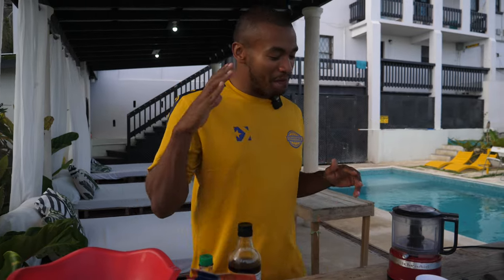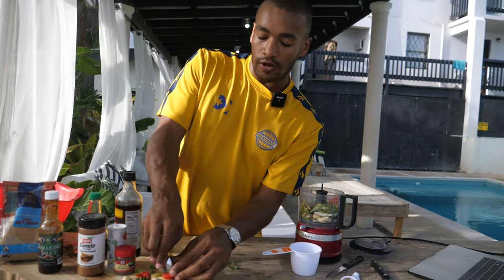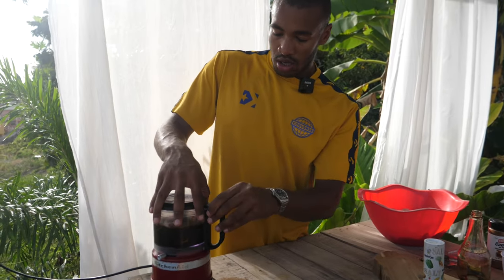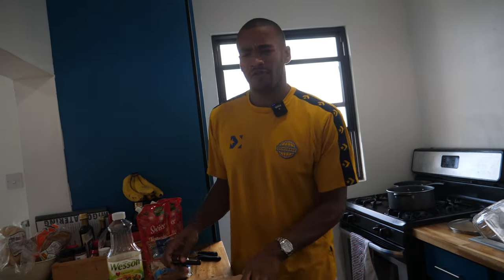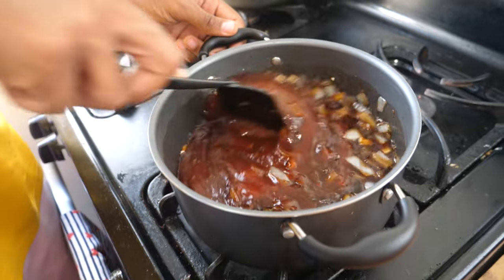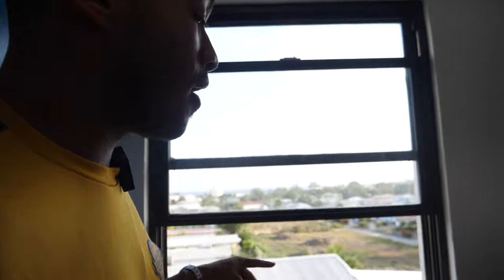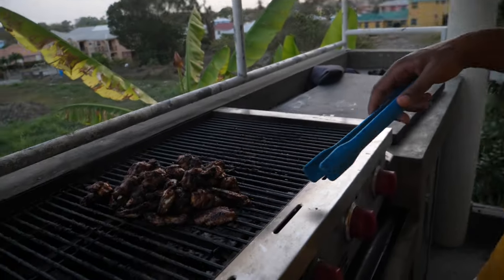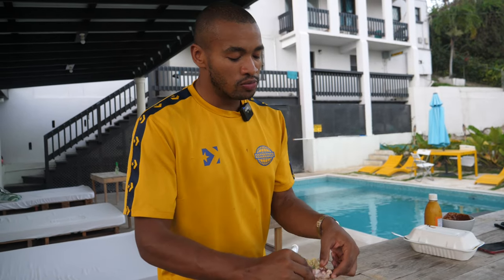Cooking Up Some Fire Jerk Chicken 🔥👅 in Barbados w/ Mr. Chris Roach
Mr. Chris Roach is in Barbados to share everything there is to know about making authentic jerk chicken. Chris celebrates this iconic Caribbean dish by honouring its history and its cooking method, which requires brining and smoking the chicken. He creates a jerk paste from scratch with ingredients like soy sauce, thyme, Scotch bonnet peppers, tamarind paste, cinnamon, and more. Finally, he serves the jerk chicken with a simple jerk barbecue sauce.

for the jerk paste:
1 cup|250 ml soy sauce
½ cup|12 grams thyme leaves
½ cup|225 ml Worcestershire sauce
¼ cup|75 grams tamarind paste
1 tablespoon ground allspice
1 tablespoon light brown sugar
1 ½ teaspoons kosher salt
1 teaspoon ground cinnamon
½ teaspoon ground cloves
4 garlic cloves, roughly chopped
3 fresh bay leaves
2 bunches scallions, roughly chopped
2 habanero or Scotch bonnet peppers, halved
1 (3-inch) piece ginger, peeled and roughly chopped

for the barbecue sauce:
2 tablespoons vegetable oil
¼ cup minced ginger
10 garlic cloves, minced
3 yellow onions, roughly chopped
3 ½ cups|1.9 kilograms ketchup
1 ½ cups|300 grams dark brown sugar
1 ¼ cups|300 grams jerk paste

Directions
Brine the chicken: Heat the salt, sugar, allspice, garlic, habanero, and ginger with 1 gallon water in a large saucepan over medium until the salt and sugar have dissolved. Add 1 pound of ice and cool completely. Add the chicken and cover. Refrigerate overnight.

Make the jerk paste: Place all the ingredients in a blender or food processor and purée until smooth. After the chicken has been brined for 24 hours, remove from the brine and pat dry. Place in a shallow dish and coat in ¾ cup of the jerk paste. Cover directly with plastic wrap and refrigerate for 24 hours.

Make the barbecue sauce: Heat the oil in a medium saucepan over medium-low. Add the ginger, garlic, and onions and cook until soft, about 8 minutes. Add the ketchup, brown sugar, and jerk paste and cook, stirring occasionally, until thick, about 1 hour. Cool, then transfer to a blender and purée until smooth. Makes about 6 cups|1420 ml.

To grill the chicken, light a charcoal grill. Sprinkle wood chips that have been soaked in water over the coals. Place the chicken on the grill grate and grill flipping once, until charred on each side and a thermometer inserted into the thickest part of the chicken reads 165°F, about 40 minutes.

Brush with some of the barbecue sauce and cook until a little more charred. Transfer to a cutting board to rest for 10 minutes, then chop into 2-inch pieces. Serve with more barbecue sauce and white bread.